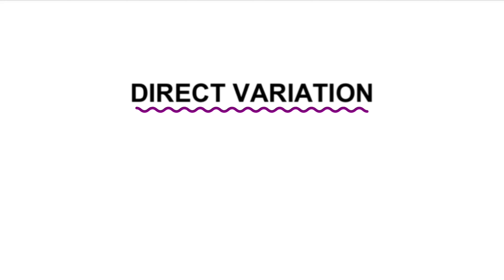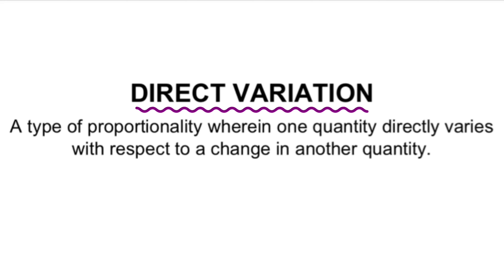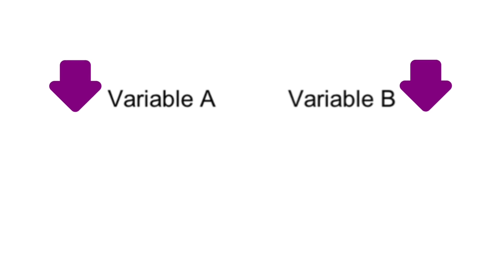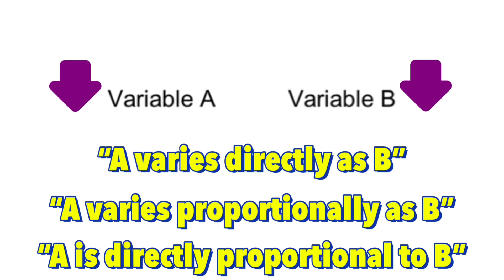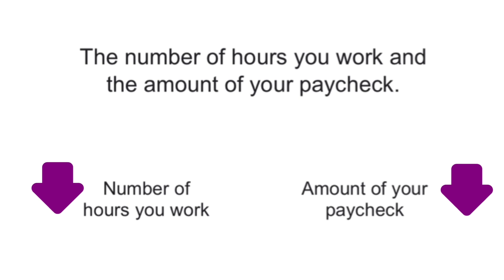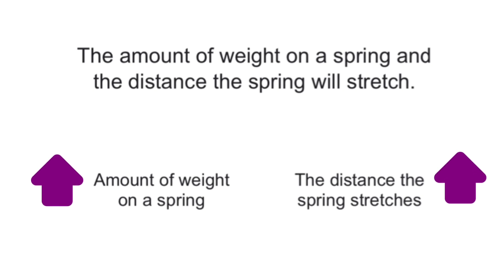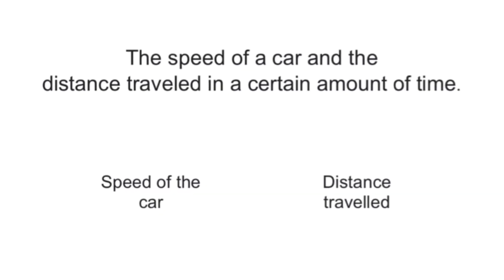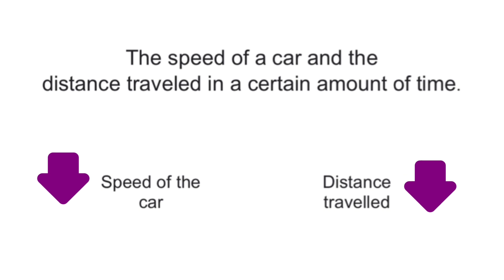Definitions and Real Life Examples of Direct Variations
This video will show the Definition and Real Life Examples of Direct Variation

Is the Given Equation an Example of a Direct Variation or Not???:

Two Ways to Sketch the Graph of A Direct Variation, Given an Equation:

Elements of A Direct Variation:

Is the Given Table an Example of a Direct Variation or Not???:

How to Write an Equation of a direct variation of the Form y=kx Given a Point:

Is the Given Graph an Example of a Direct Variation or Not???

How to Solve Word problems Involving Direct Variation